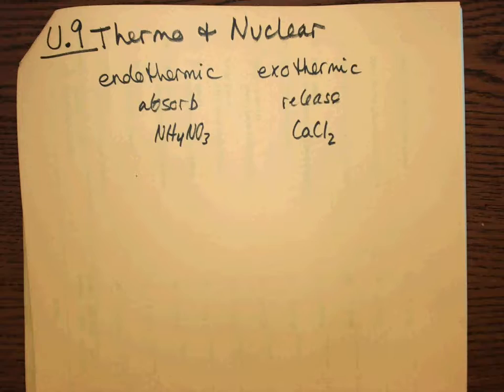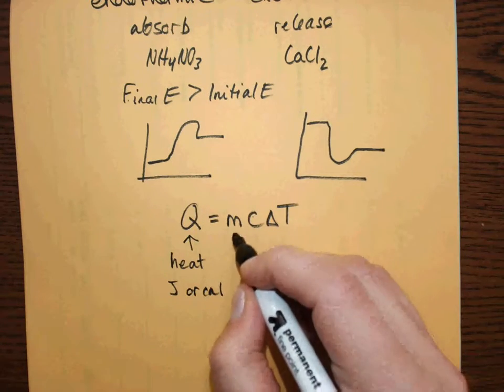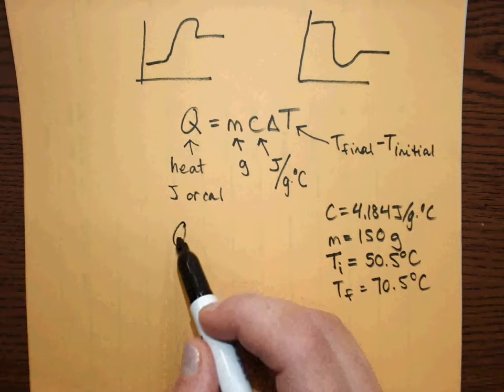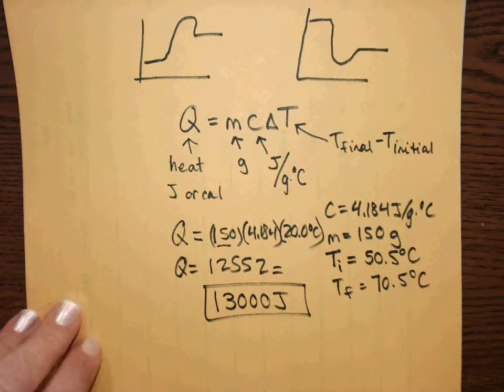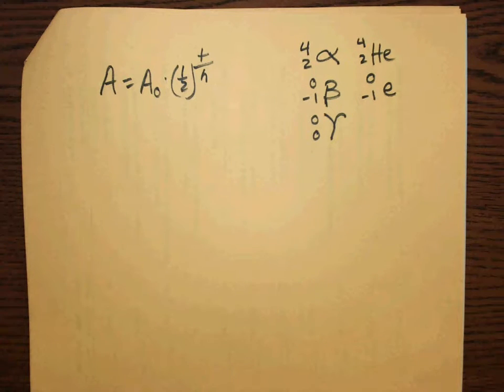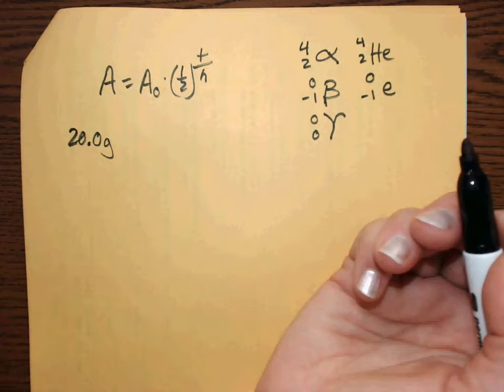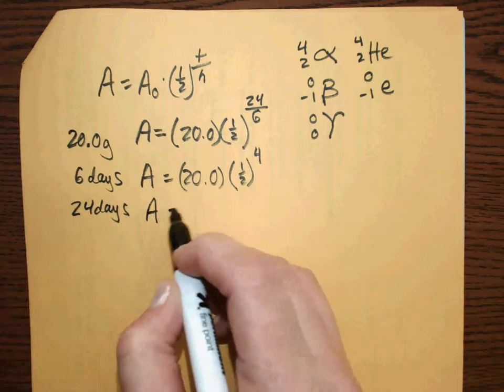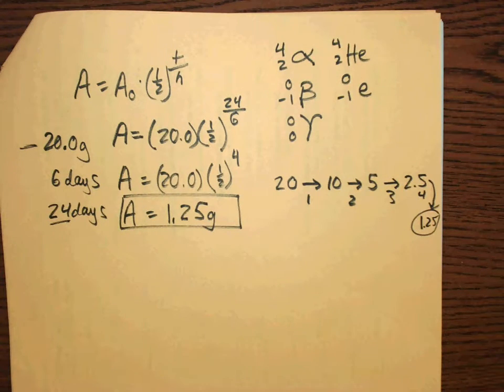Review Unit 9 Chemistry